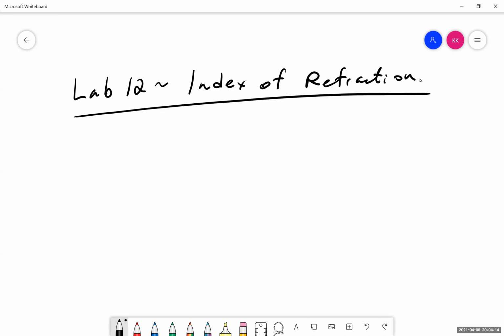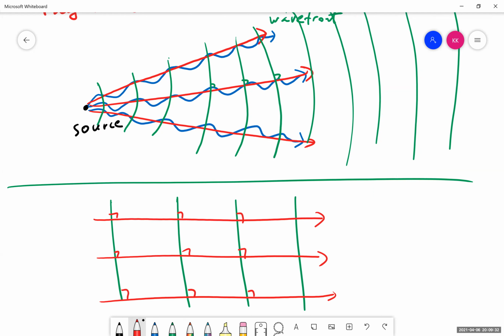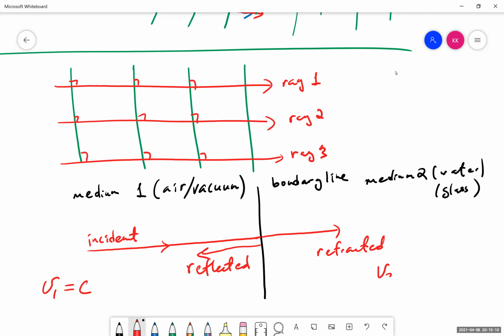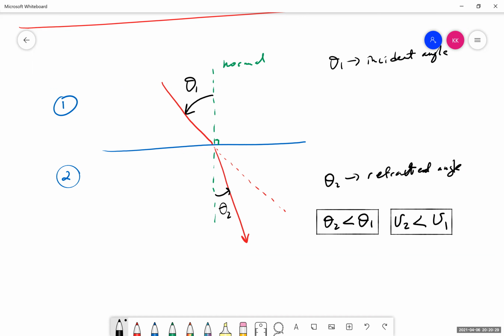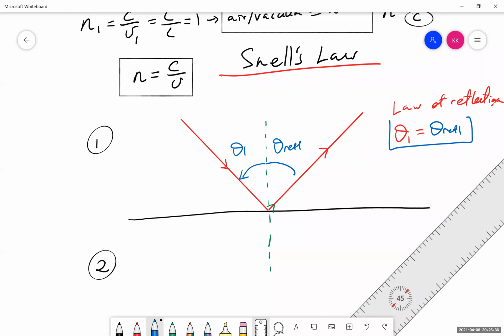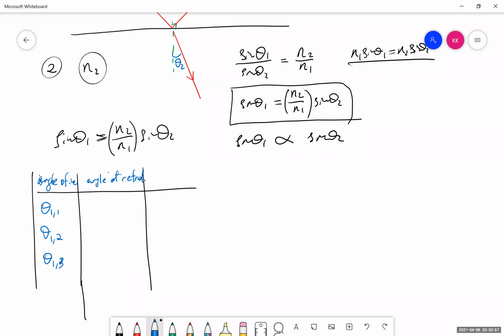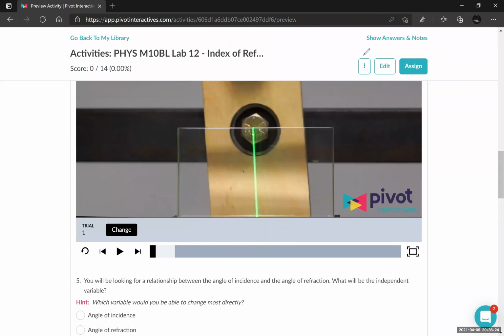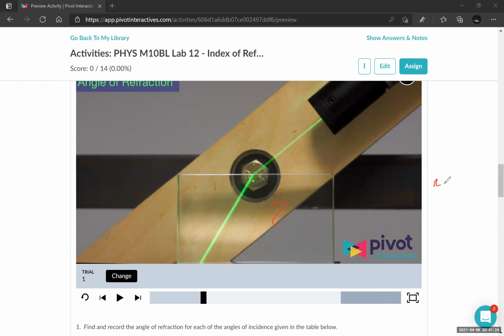Sneel's Law and Index of Refraction ~ Pivot Lab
Pivot Lab covering Snell's Law and Index of Refraction. Physics/Optics